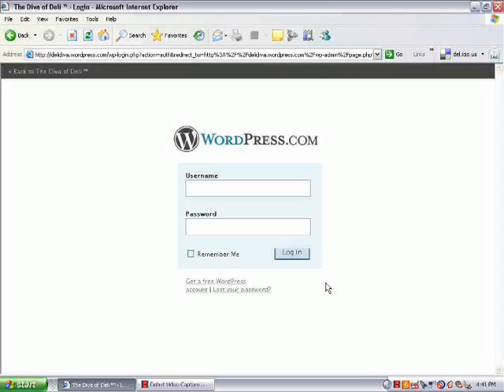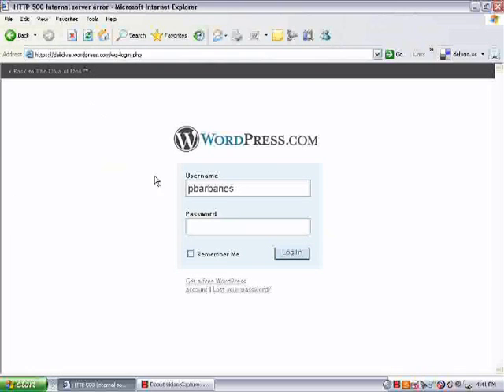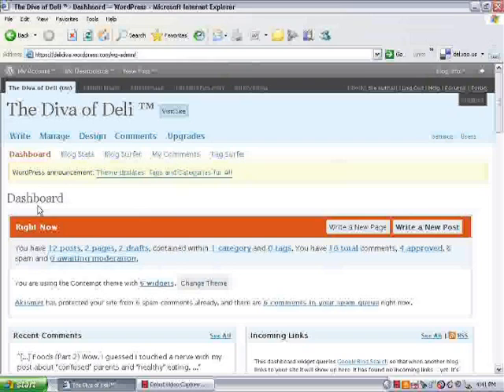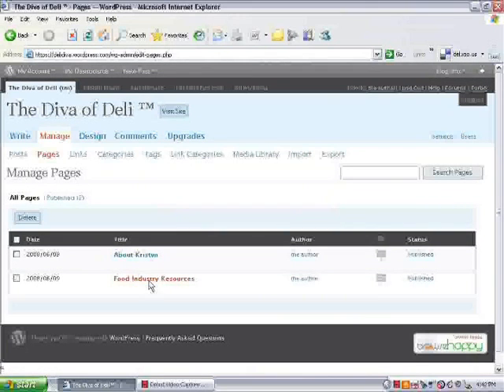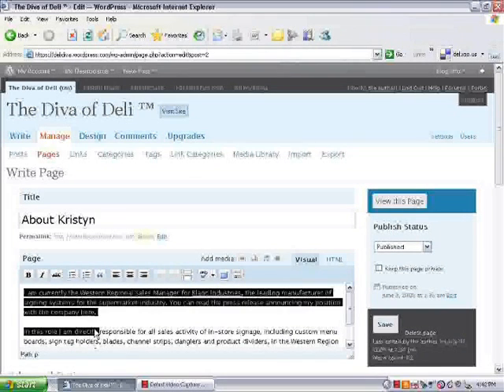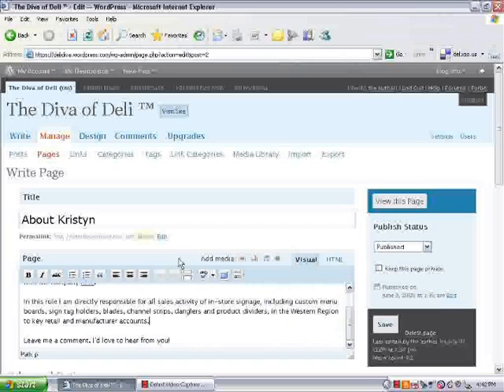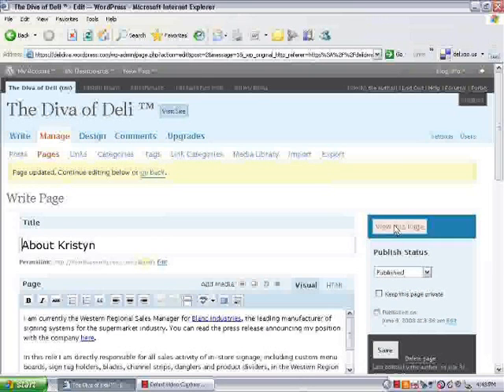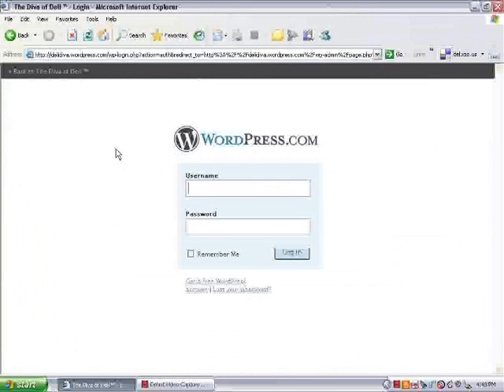How To Edit A Page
editing a page in wordpress